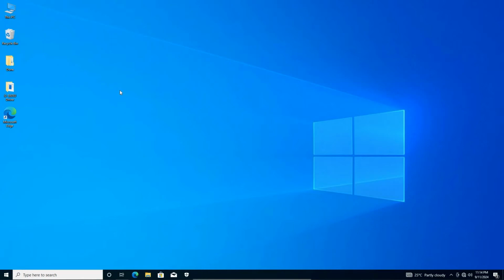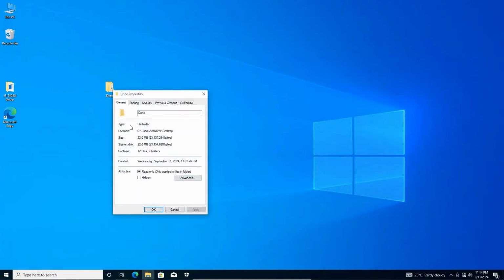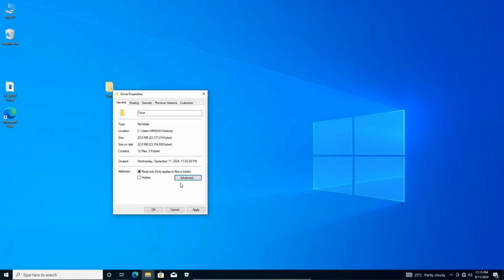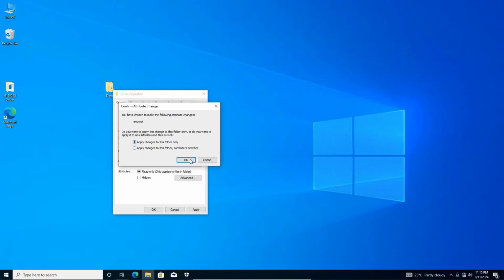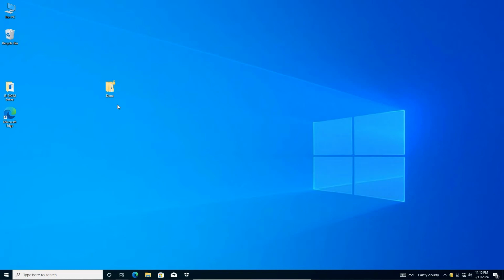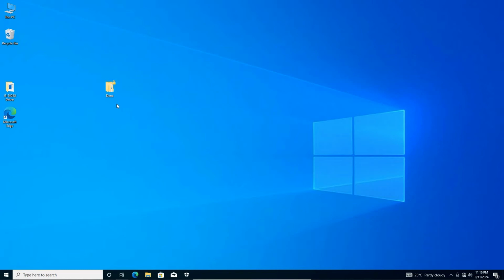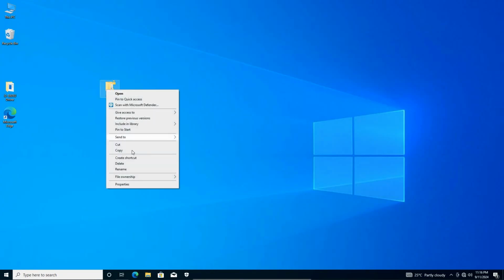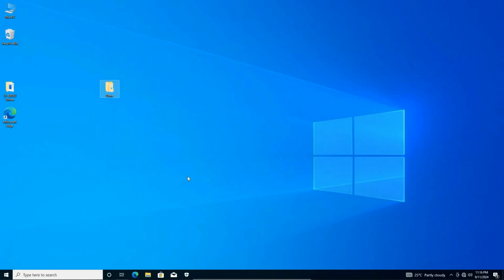How to LOCK or UNLOCK a folder windows (7, 8, 10 or 11)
In this video I will show you  how to lock any folder windows 7, 8, 10 or 11